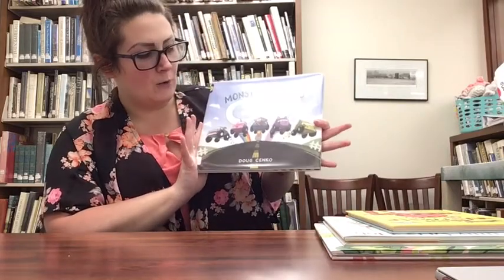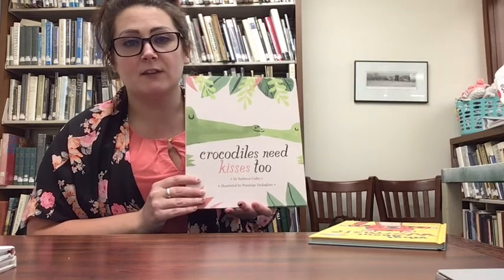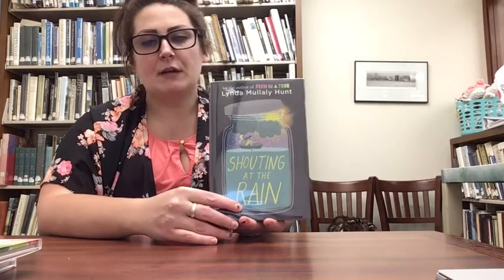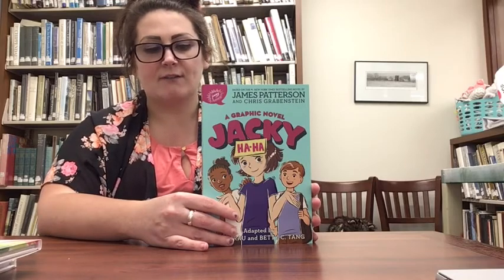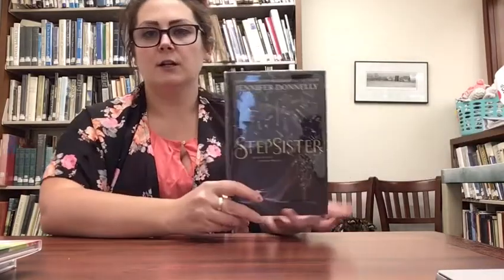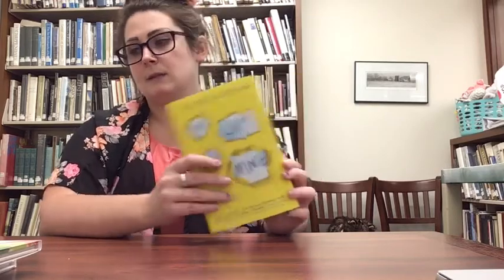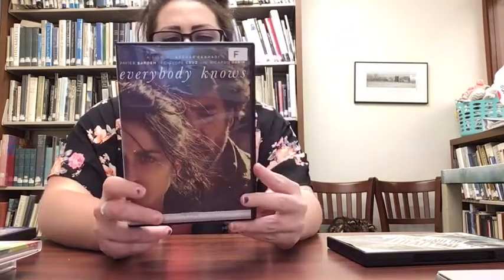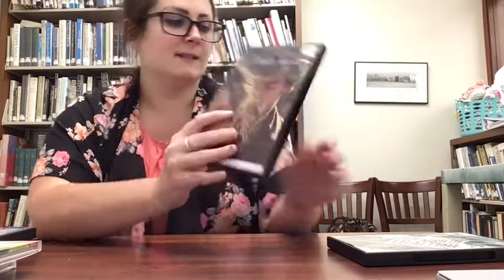WPL Recommendations June 12, 2020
Miss Alessandra gives you some of the WPL Staff recommendations for your weekend! This week she speaks about print books that you can request through our catalog on your account for our contactless curbside pick-up that starts next week!